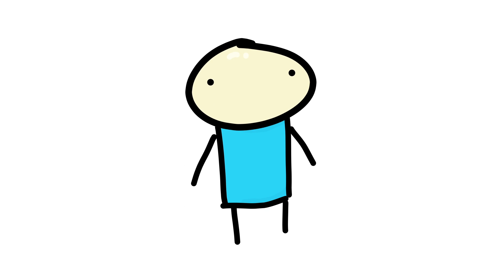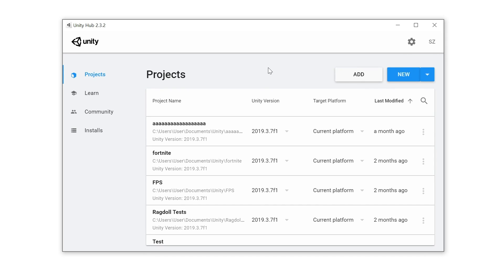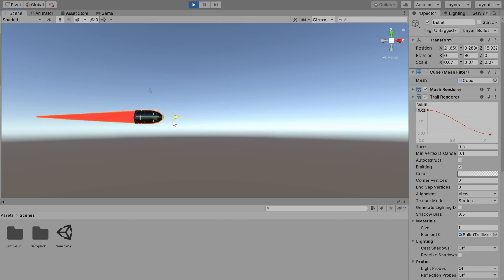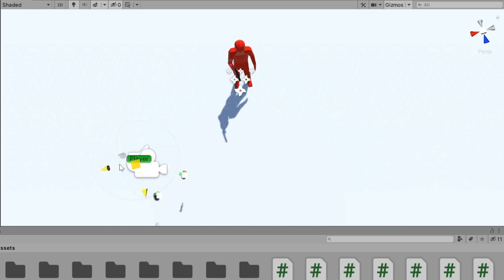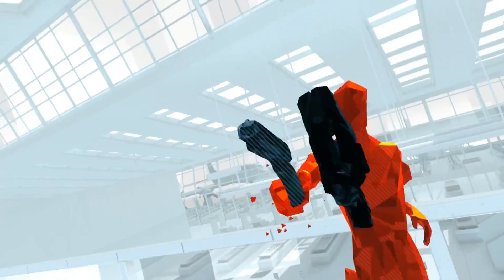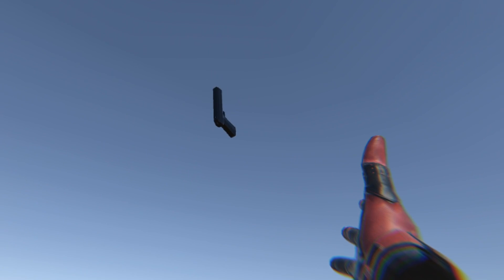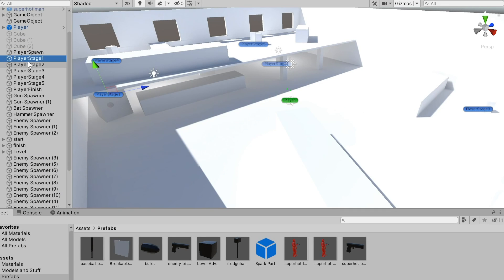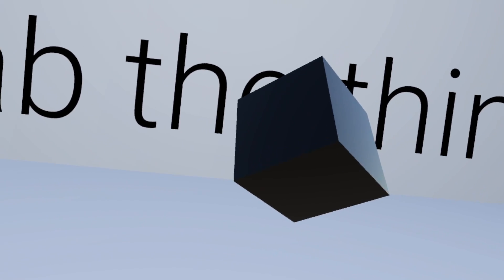I couldn't afford Superhot VR, so I made it myself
Having spent all my money on v-bucks, I found myself unable to afford the game Superhot VR. So instead, I made it myself in Unity, because I am a game developer and that is what game developers do.